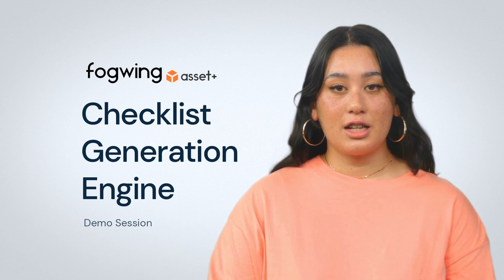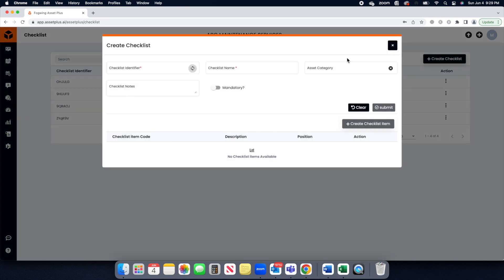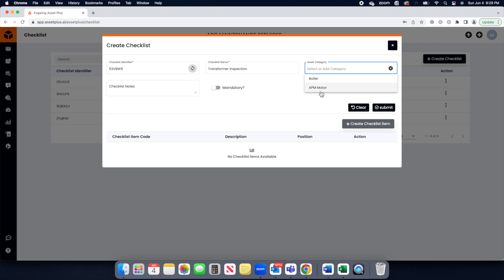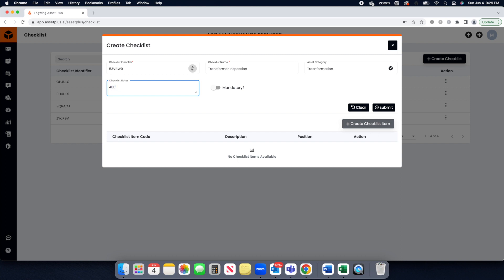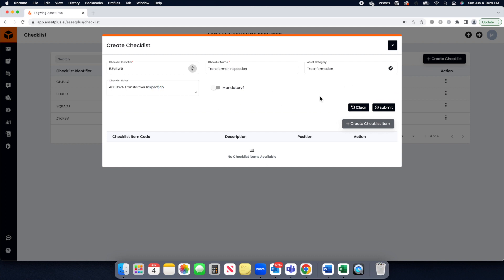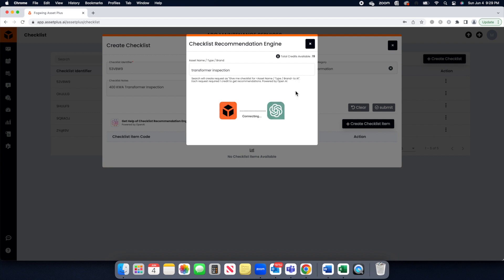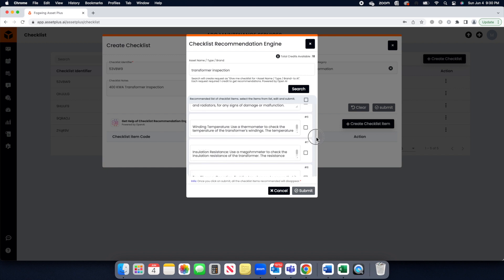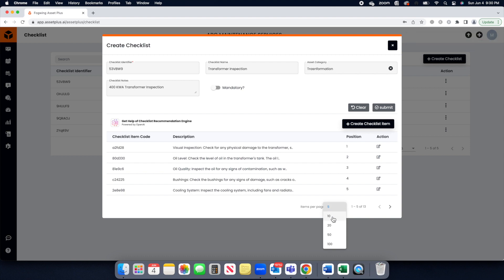AI powered maintenance checklist generation : Fogwing CMMS Demo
A one-click AI-recommended checklist: an” Open AI GPT” powered maintenance checklist recommendation engine to empower maintenance engineers. Revolutionize the future of asset maintenance management with Fogwing Asset+ CMMS Platform.

Fogwing Asset+ is the comprehensive software for Asset Performance Monitoring and Computerized Maintenance Management System powered by IoT and AI technologies. Asset+ provides everything you need to run your maintenance operations with real-time insights for higher operational efficiency and lower operational cost.